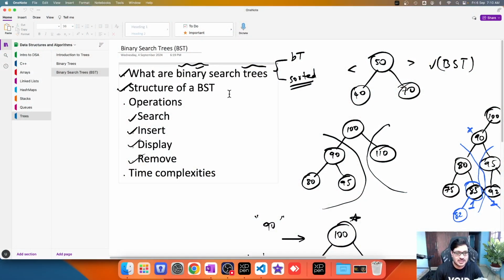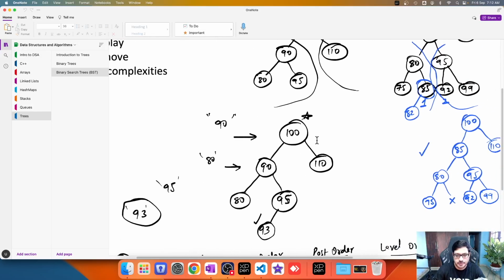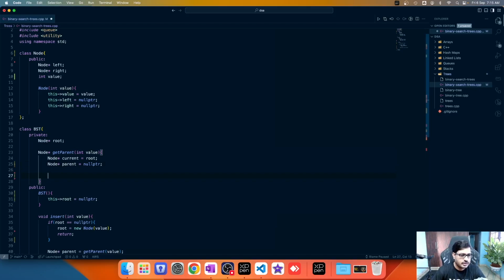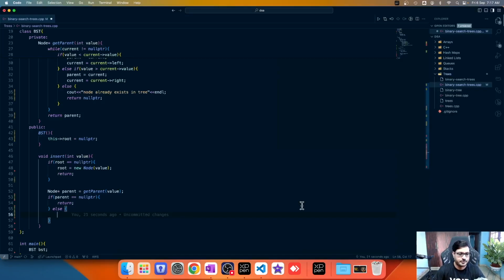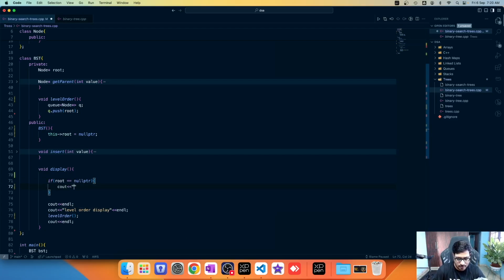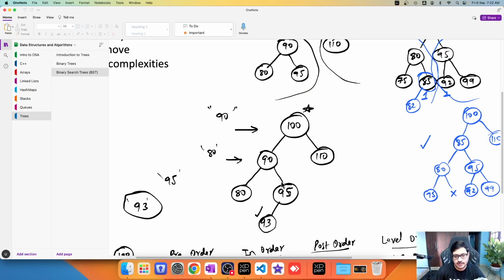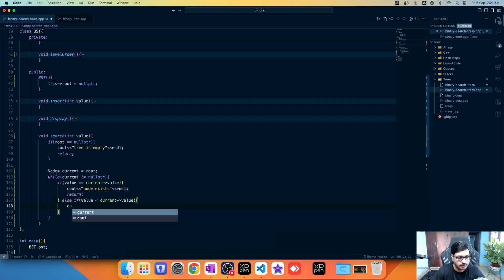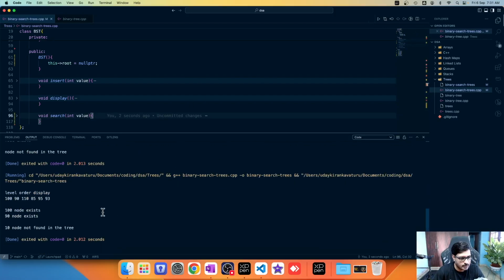Binary Search Tree in C++ | Insert | Lever order display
In this video, we'll learn:
 • how to create a binary search trees (BST) in c++
 • how to insert node in a binary search tree (BST) in c++
 • how to display a binary tree with level-order in c++

Video Chapters:
0:00 about the video
0:43 create a binary search tree
2:20 insert into binary search tree
8:07 display binary search tree
12:38 search a binary search tree
17:05 summary and thank you